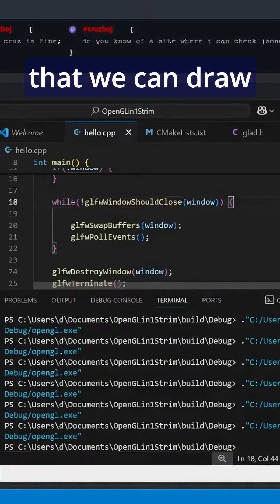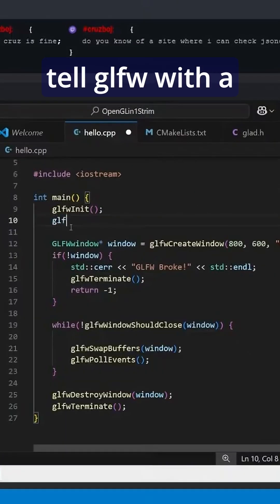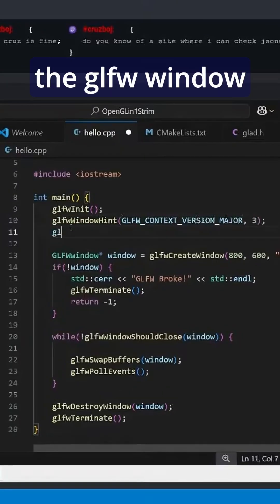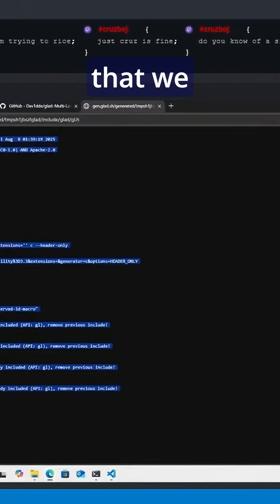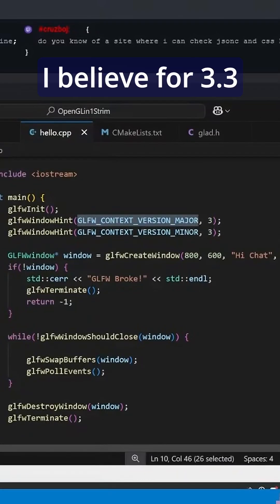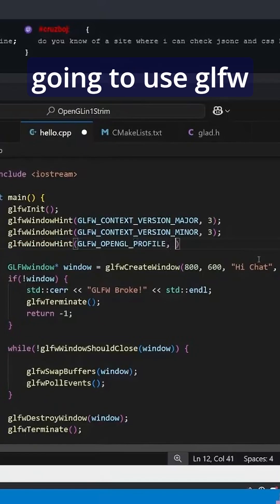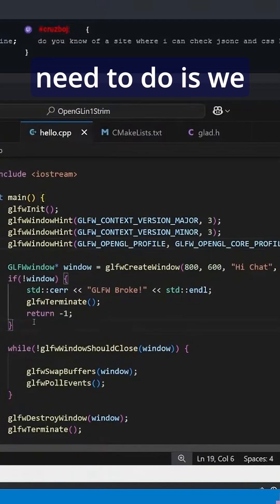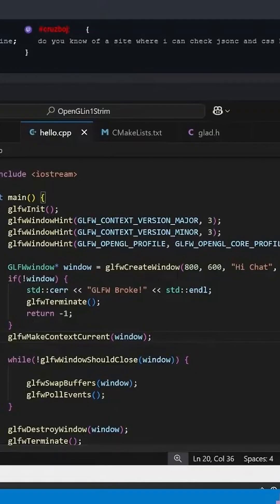Creating an OpenGL Context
How to use GLFW to create a context for our window.